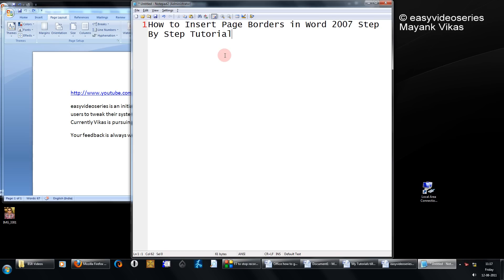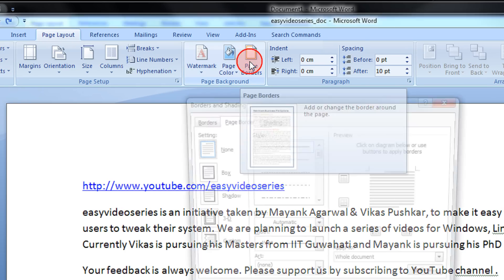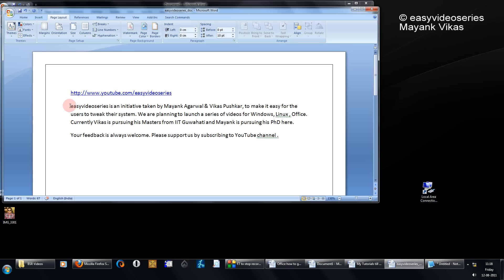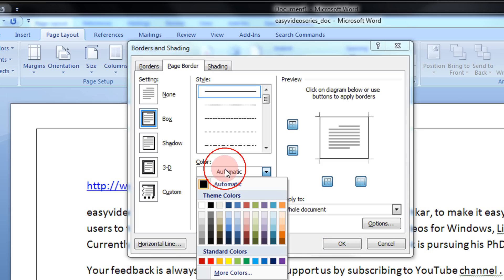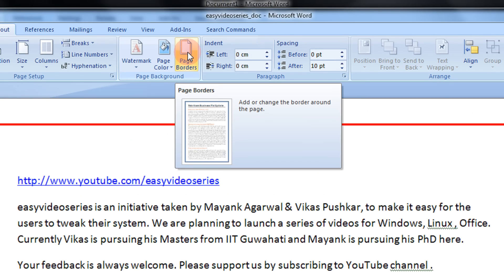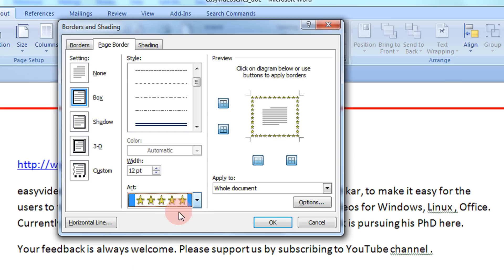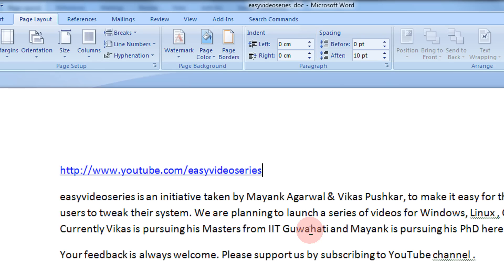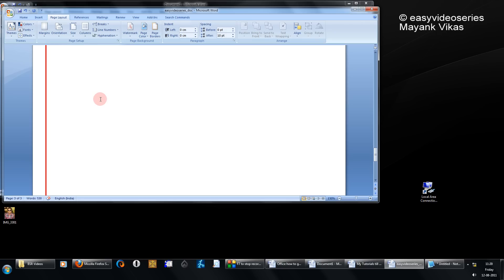How to Insert Page Borders in Word 2007 A Complete Step By Step Tutorial